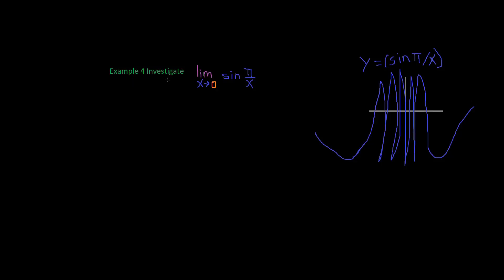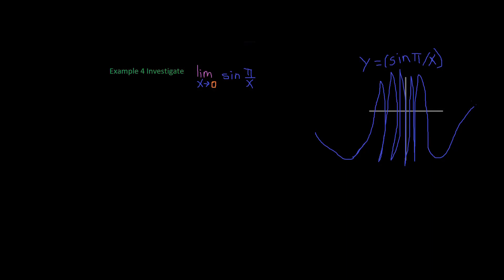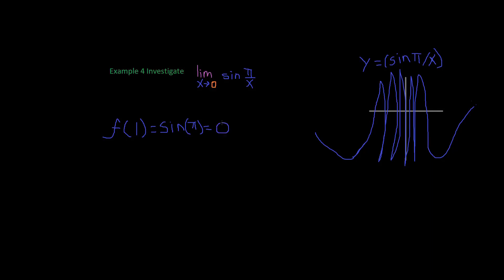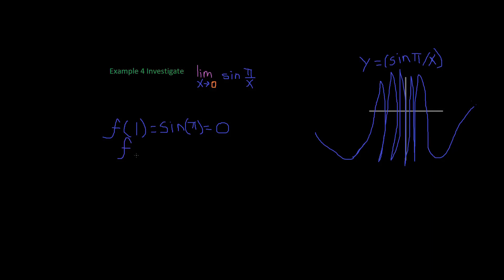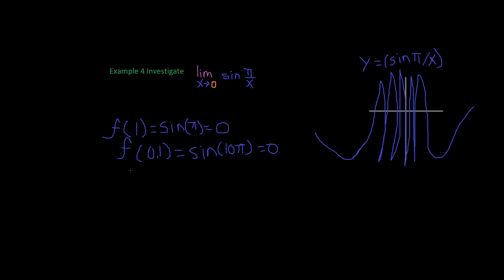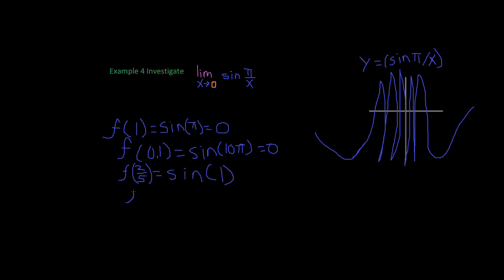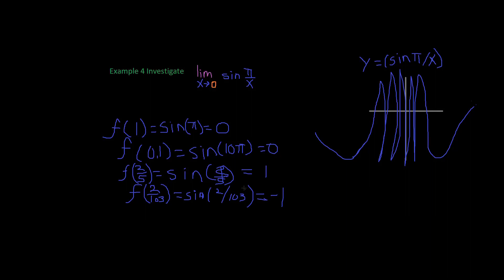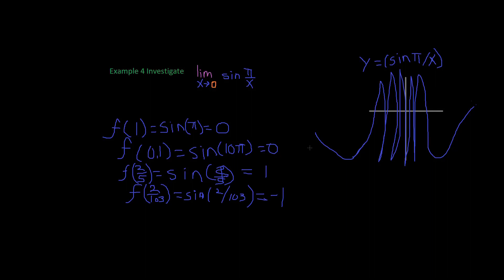ex 4 Investigate the limit of sinπ/x as x approaches 0 Calculus 1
I investigate this unusual limit. This is basic limits, so we are just making intuitive guesses. Later on, I hope to upload the methods of solving limits with derivatives and the various test we use in mathematics.